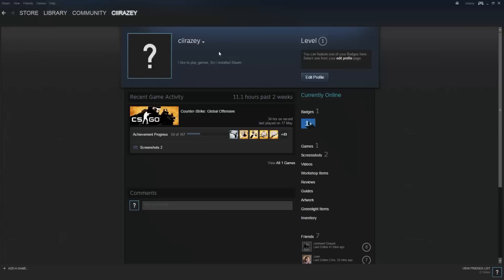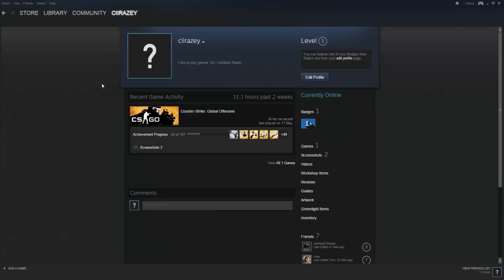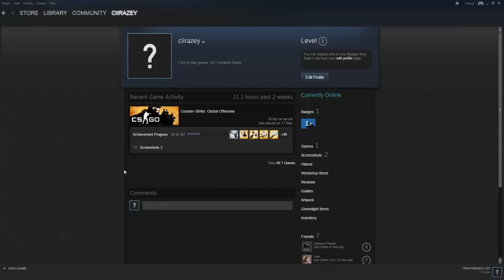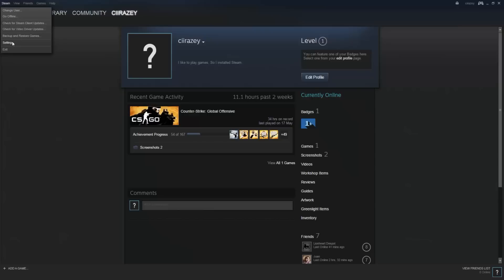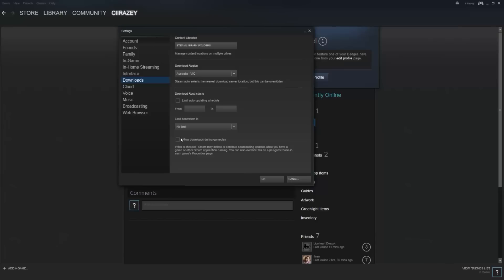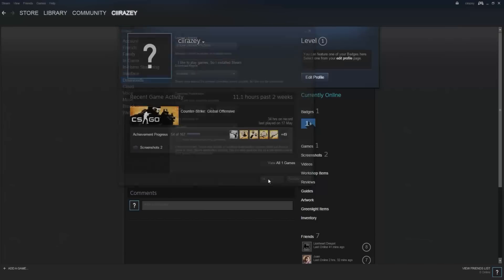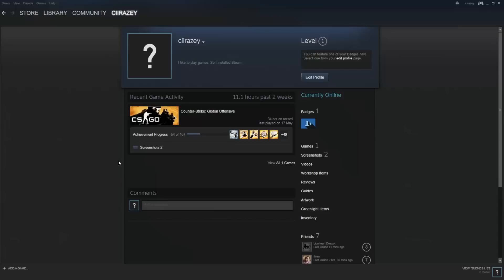How To Fix CSGO Freezing / Rubber banding | Tutorial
This tutorial will help you stop CSGO or any other steam game from lagging or freezing, this method helped me fix my issue and hopefully it will help you.